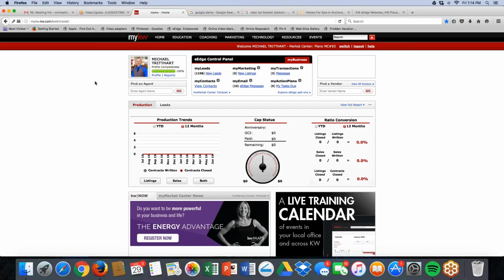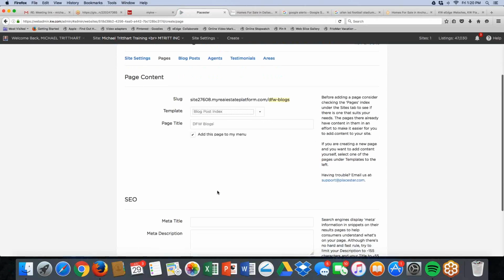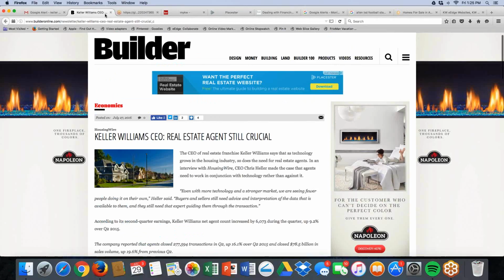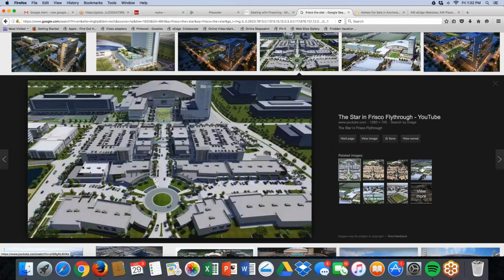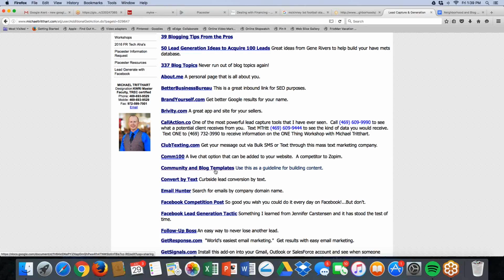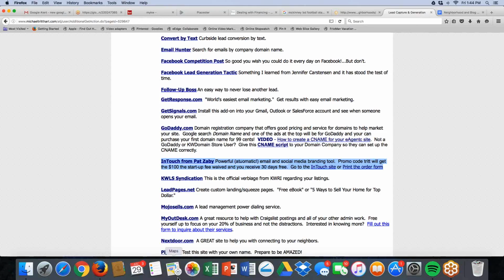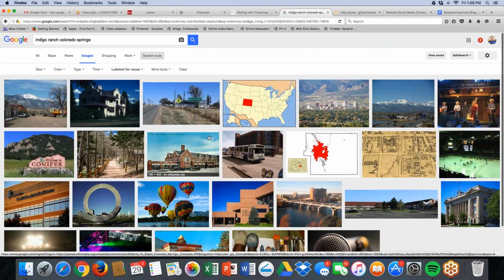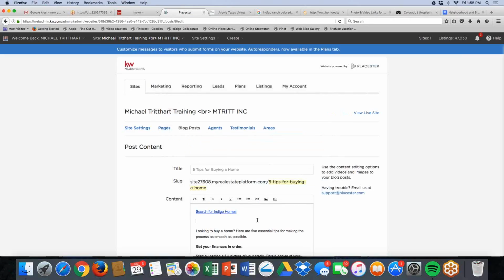Michael Tritthart on blogging 7.29.16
Blogging tips for Placester websites